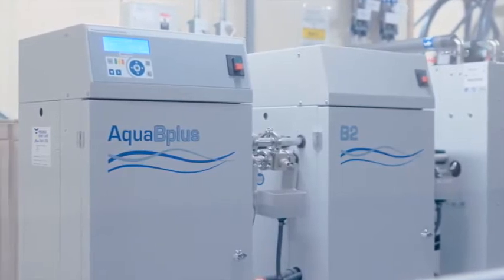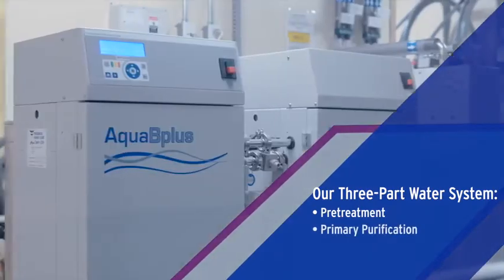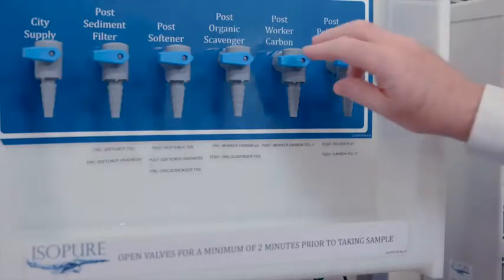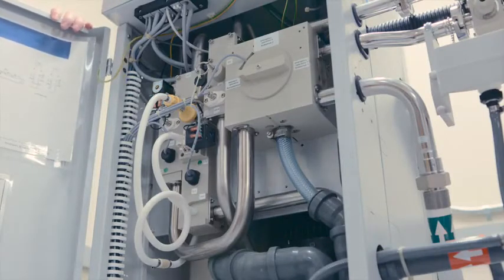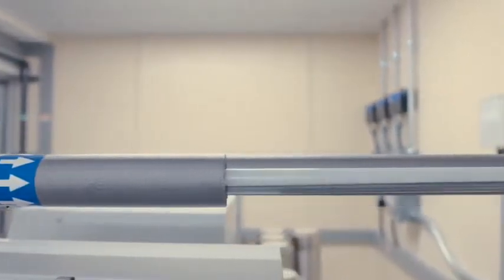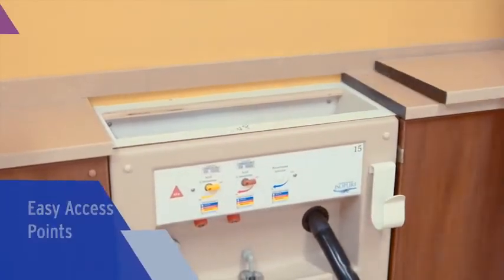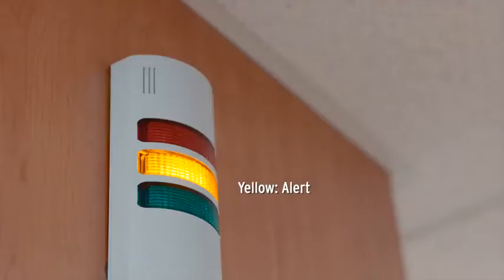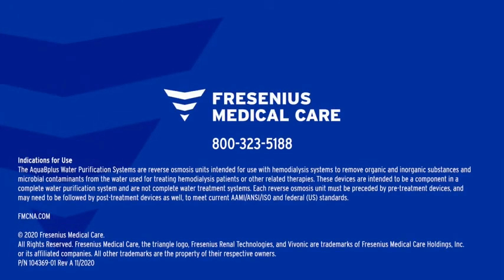Aqua B plus water treatment system under FMC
The water treatment is provided by a water pre-treatment system which may include various components such as sediment filters, water softeners, carbon tanks, micro-filters, ultraviolet disinfection units, reverse osmosis units, ultrafilters and storage tanks